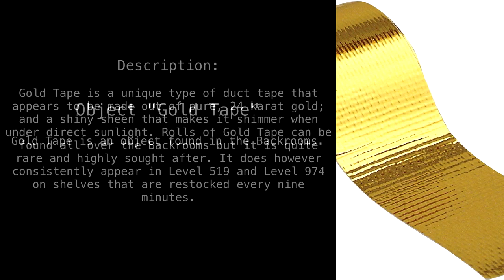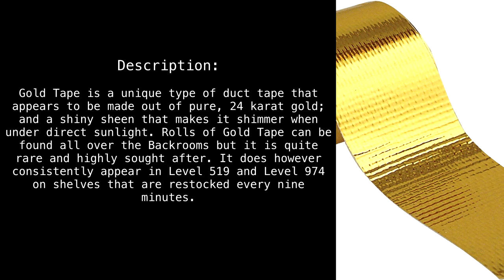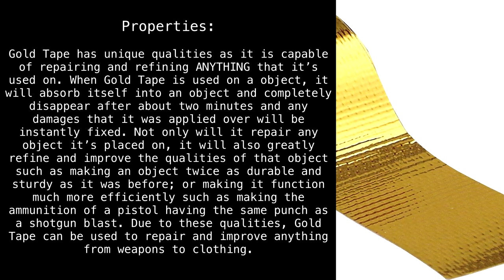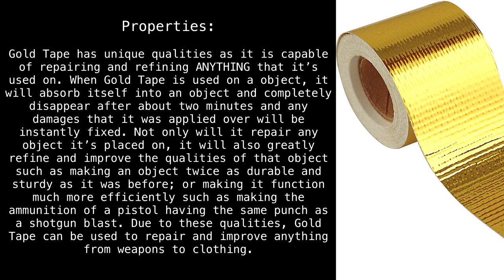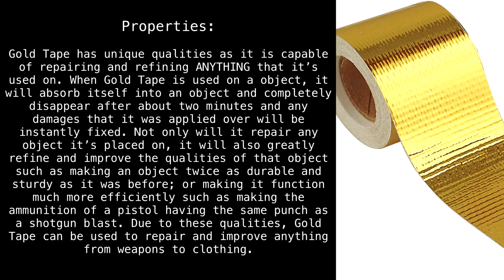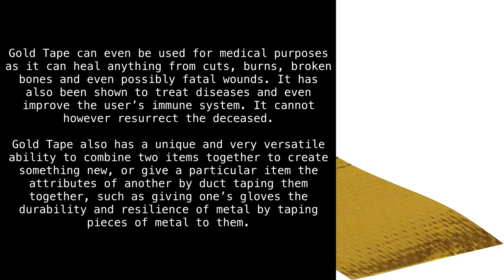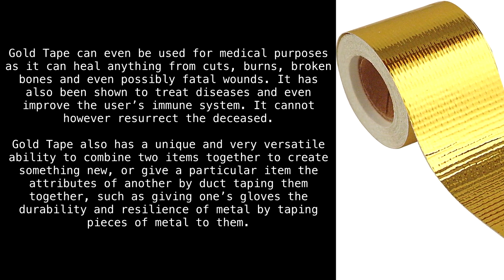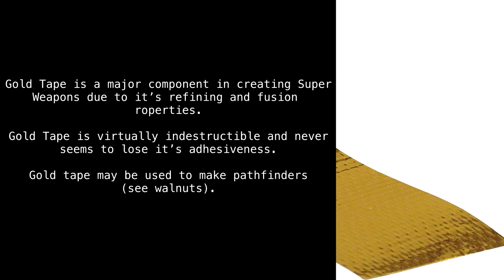Object "Gold Tape" [Backrooms Fandom]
That's a lotta damage.

Article by "KingofGarbage".

Sections:
00:00 - Classification
00:10 - Description
00:35 - Properties